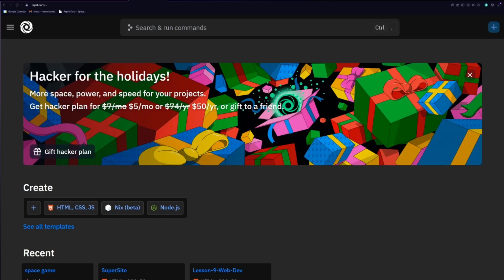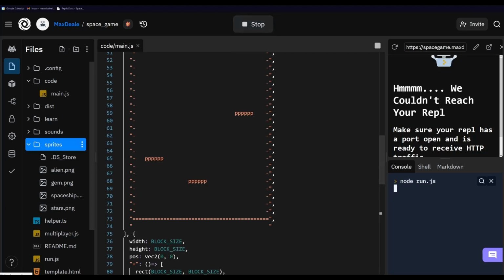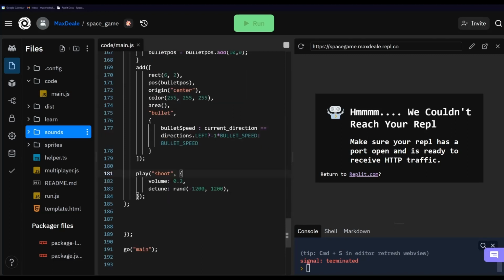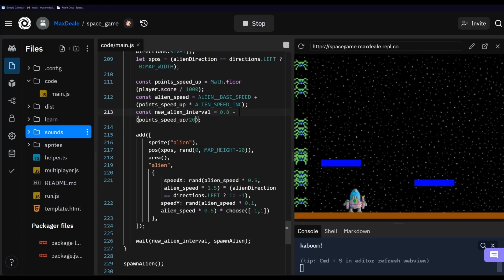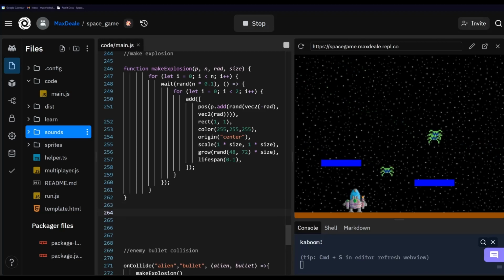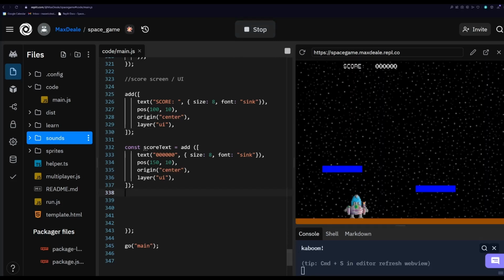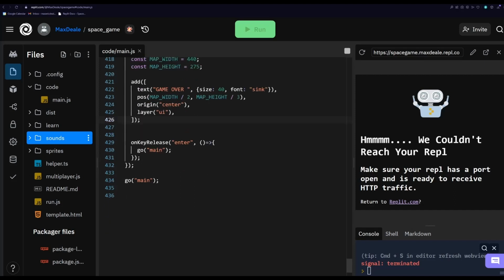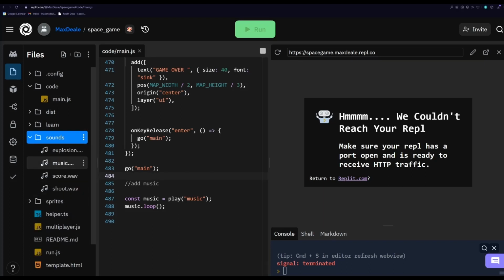Learn How to Build a Space Shooter Game with Kaboom.js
Learn how to build a space shooter game with Kaboom.js on Replit!